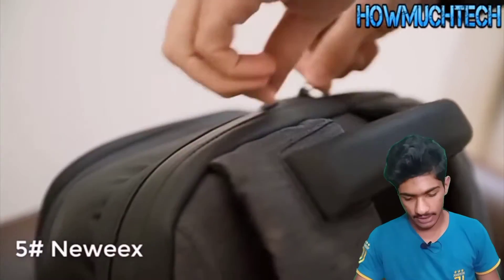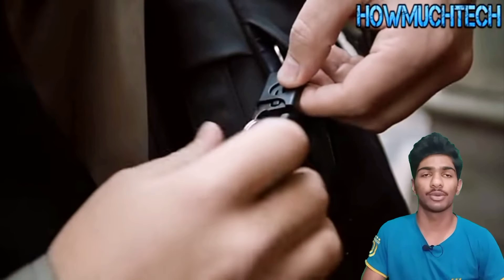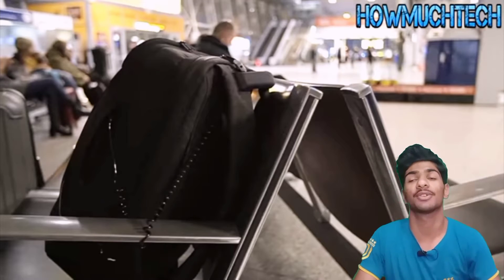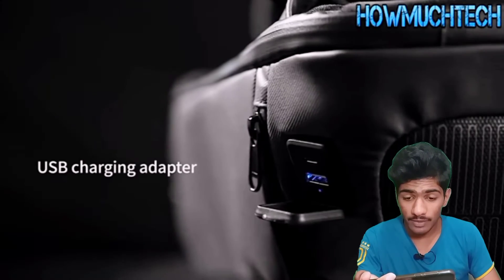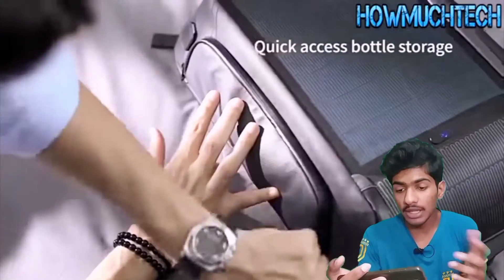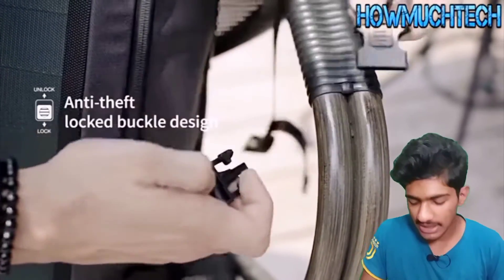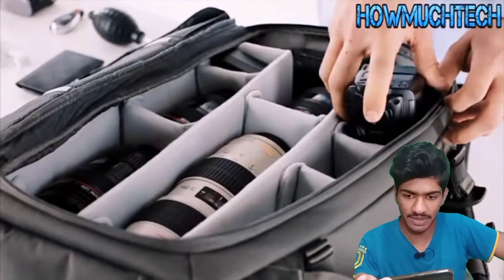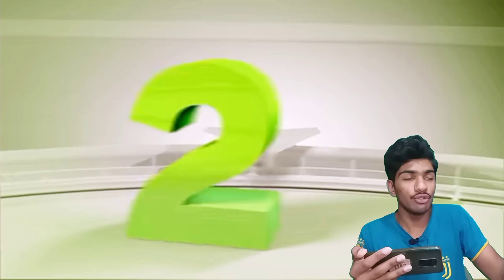Luxury&smart&modern backpacks || useful for gamers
luxury bags

Modern bags

useful bags

gaming bags
Remember
SUB your channel
LIKE your video
and comment your recommends that how I can make better videos for you